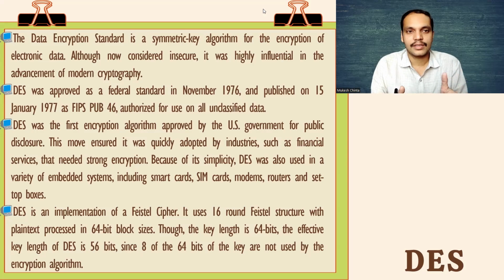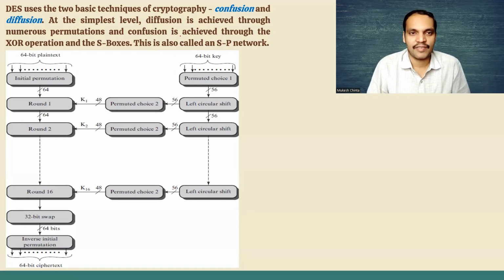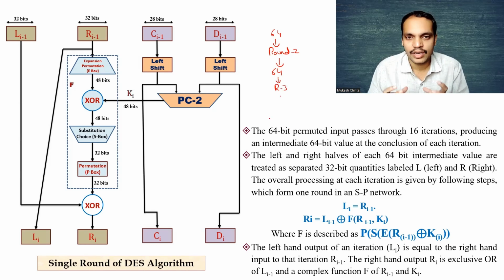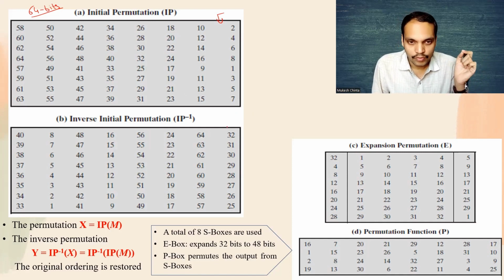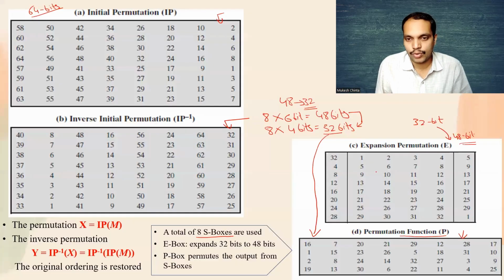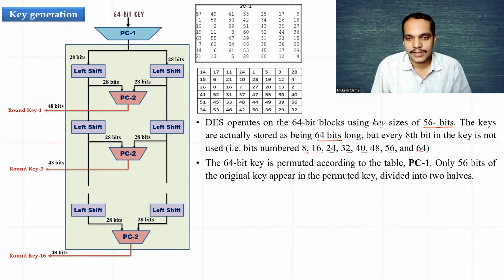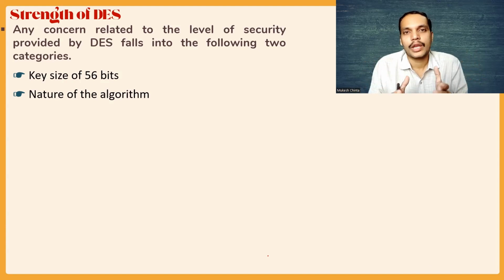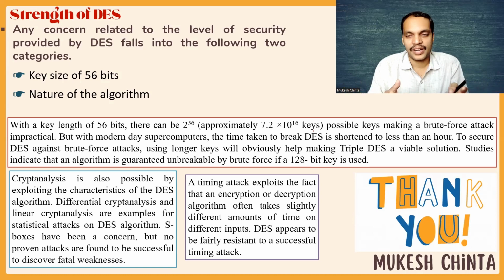Data Encryption Standard - DES Algorithm|| Symmetric Encryption || Cryptography || LUCIFER algor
This video discusses the DES algorithm and how encryption is performed.